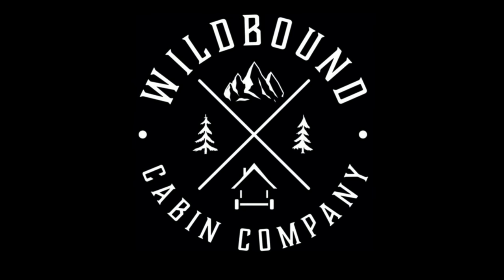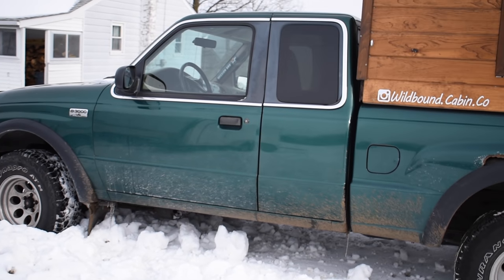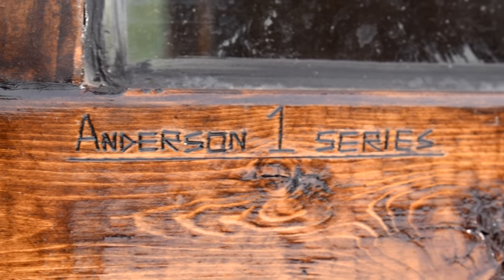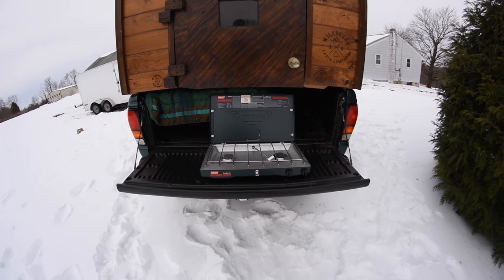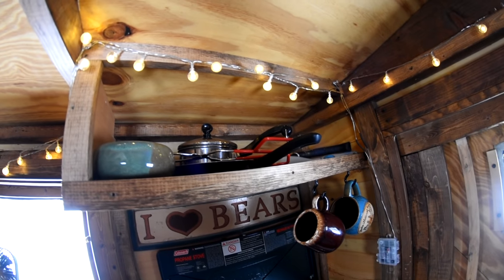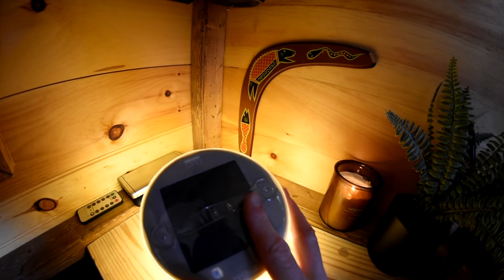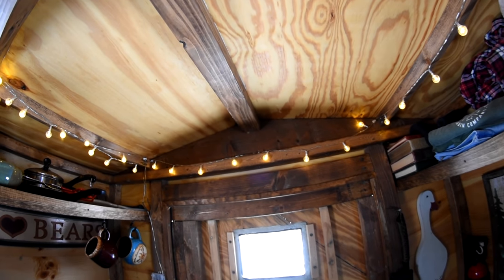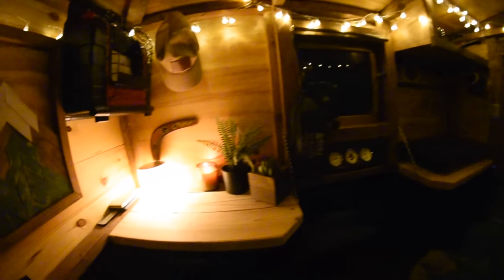Cozy Tiny Cabin on 4WD Truck FULL TOUR - Wildbound Cabin Company Tiny Cabin on 6ft Bed Mazda B3000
This is the official tour and introduction of the Wildbound Tiny Cabin built on my 4WD 99 Mazda B3000 with a 6ft bed.